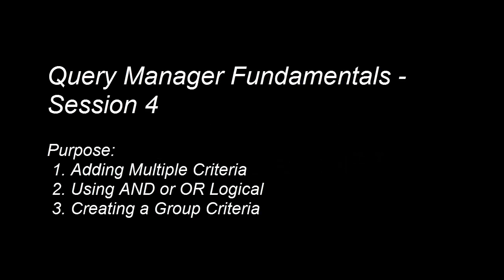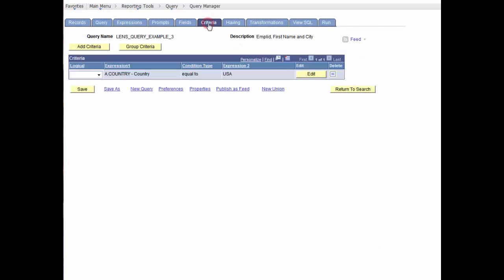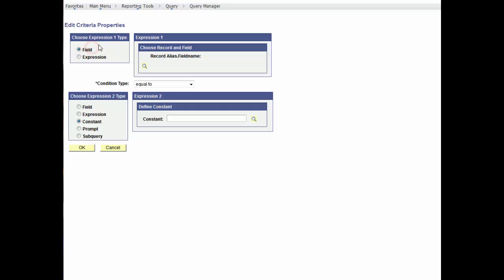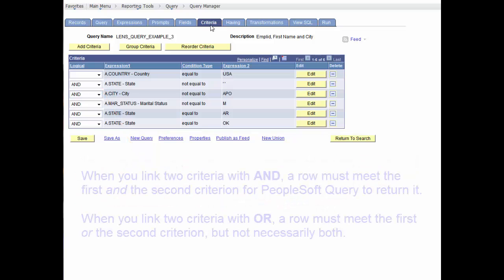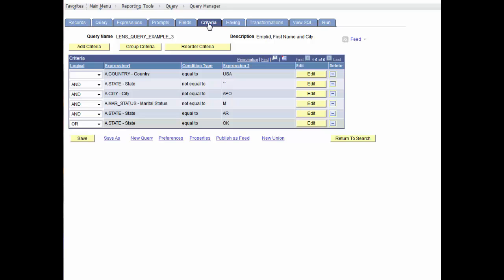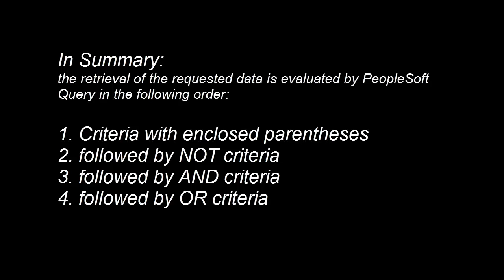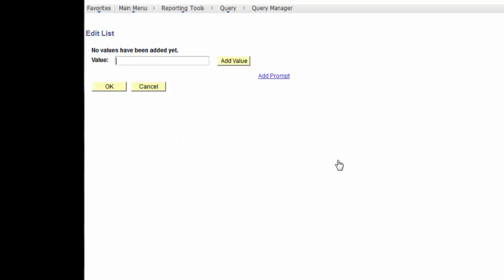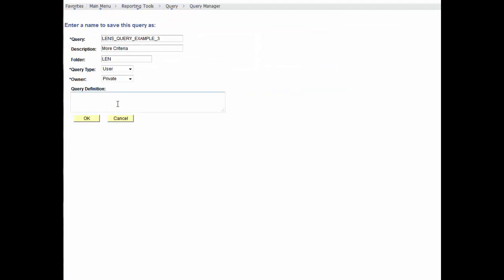Query Manager Fundamentals- Session 4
In Session 4 of the Query Manager tutorials we’ll refresh on adding and deleting fields, and we’ll also expand on the use of criteria by adding multiple criteria and demonstrating the use of logical AND and OR and the how and why of grouping criteria for a more effective data search.